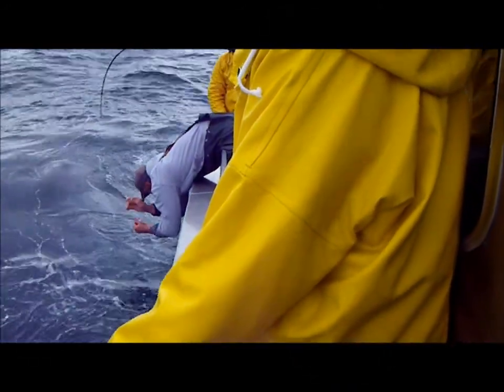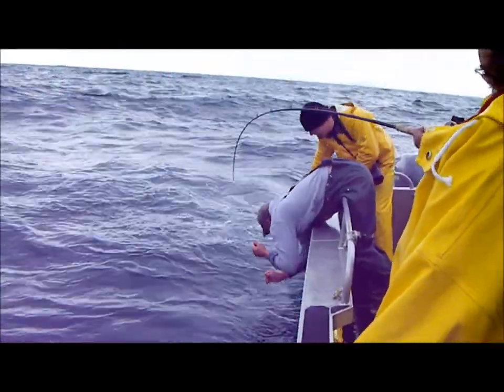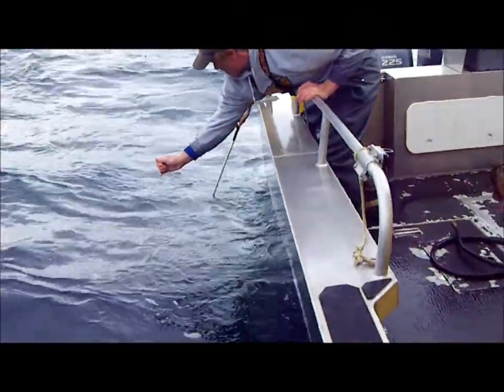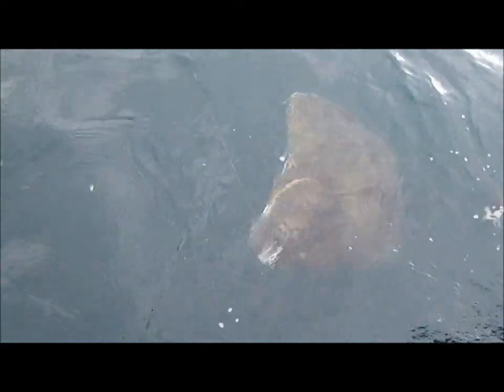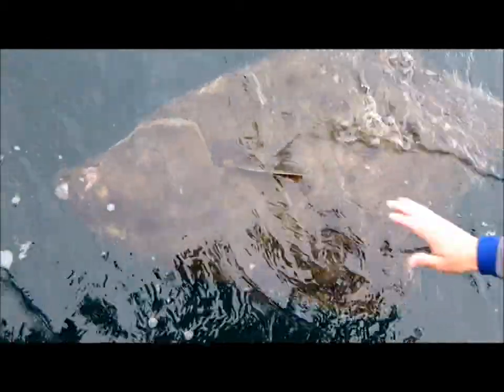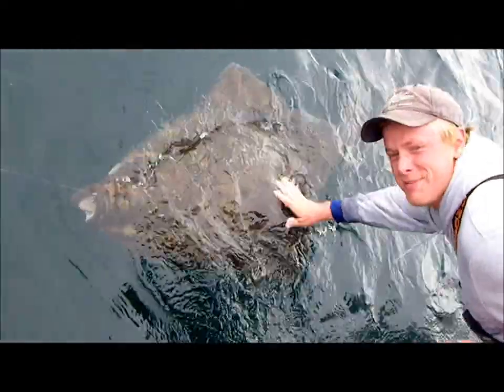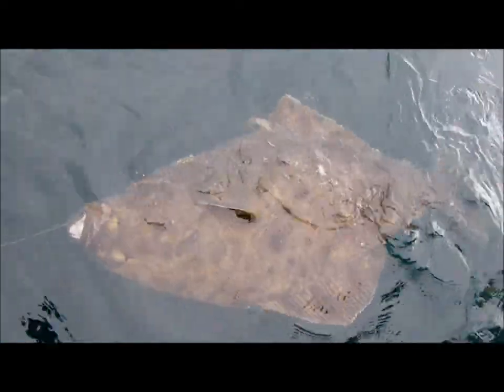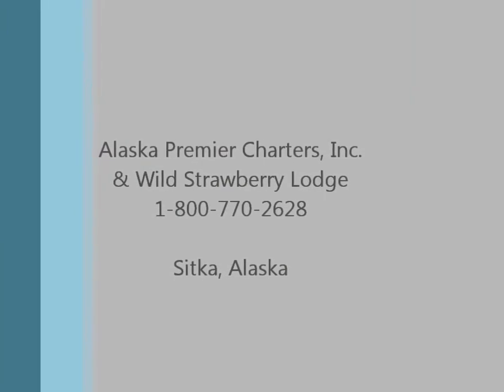Handlining and petting a Halibut ep.1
Captain Johnny and deckhand Nate Smith hand-line a 171 pound halibut, and once it reaches the surface, Nate pets the beautiful fish!